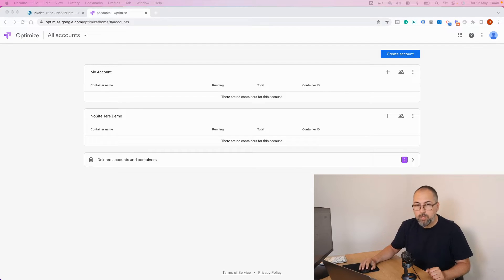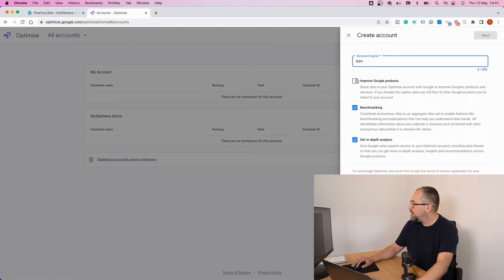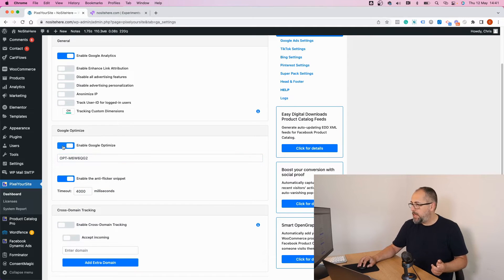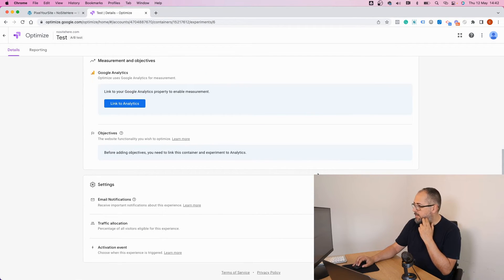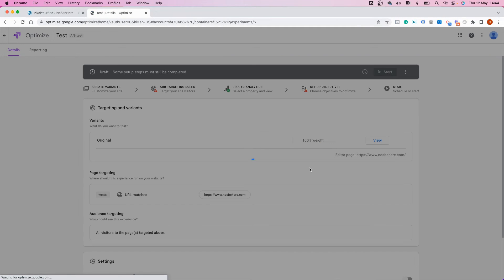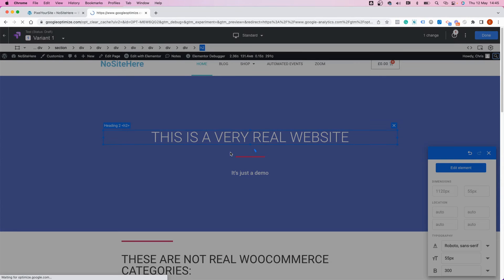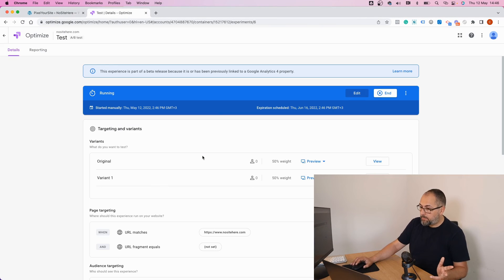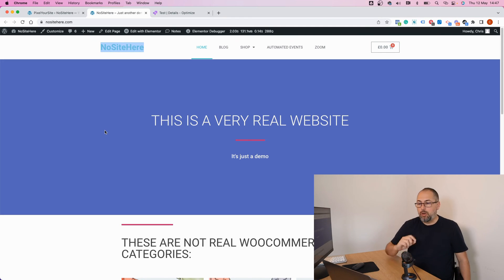How to run A/B tests with Google Optimize and GA4 - WordPress setup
Run  Google Optimize A/B tests with Google Optimize and GA4 on WordPress using PixelYourSite Professional.